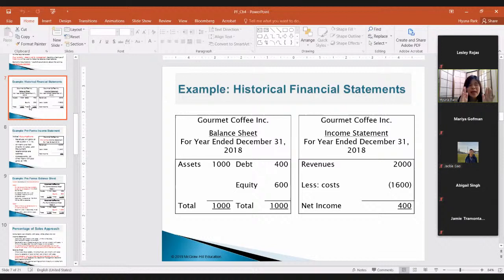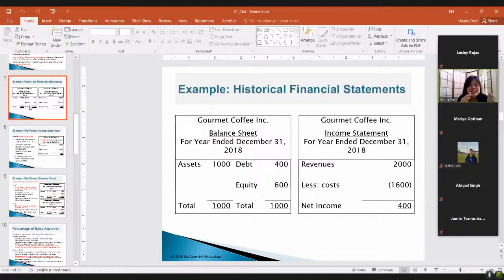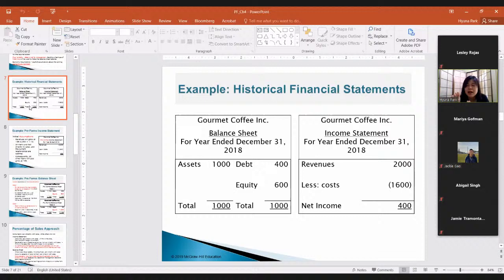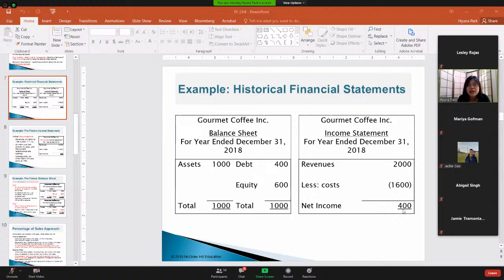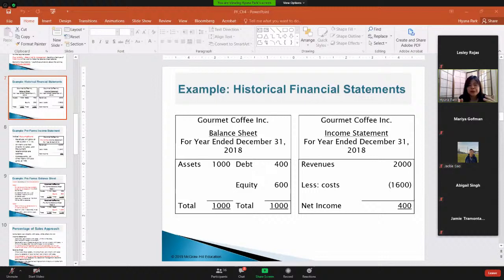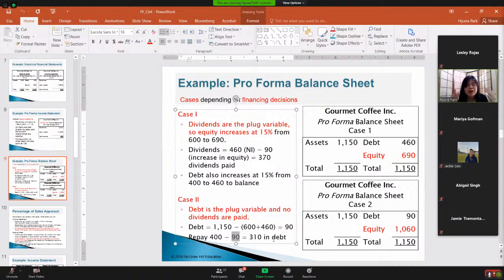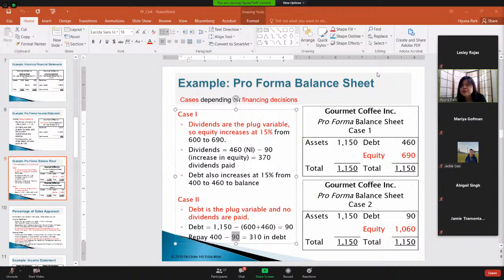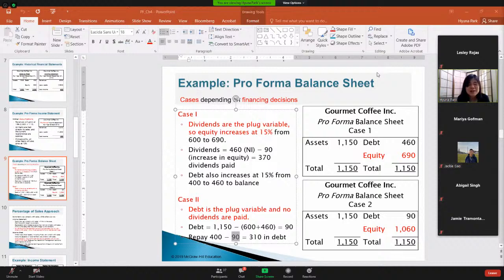B - Lecture 2